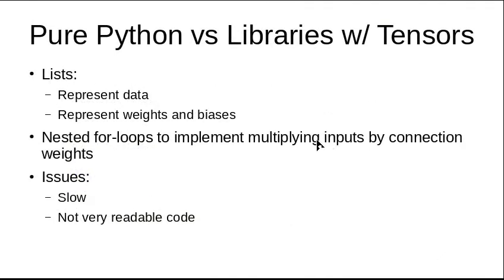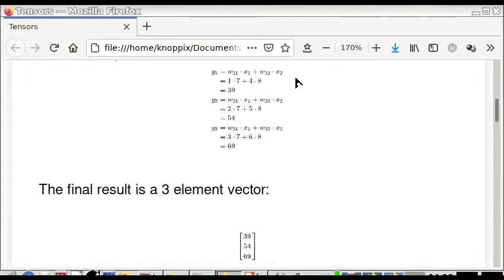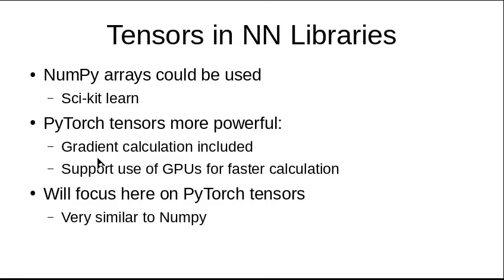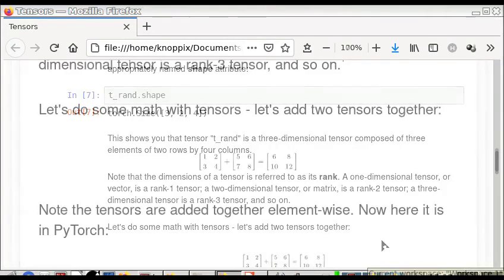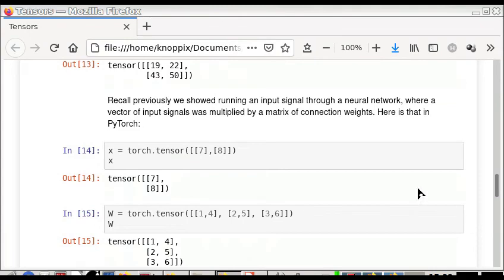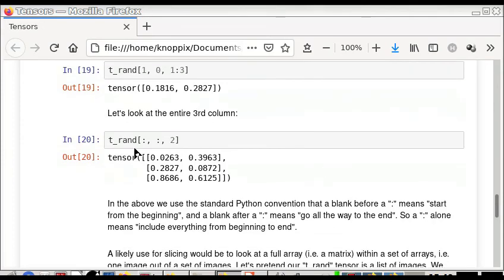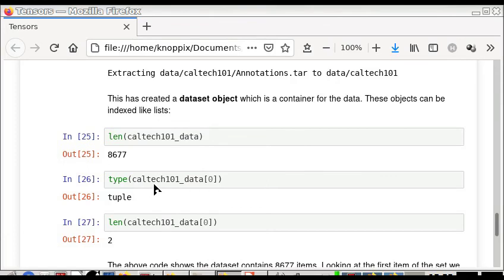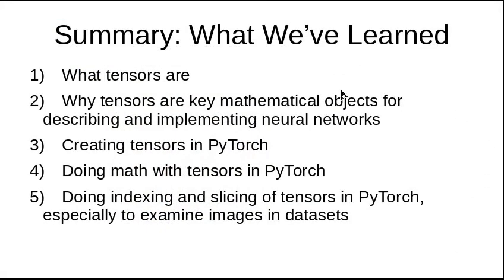Tensors: The Vocabulary of Neural Networks